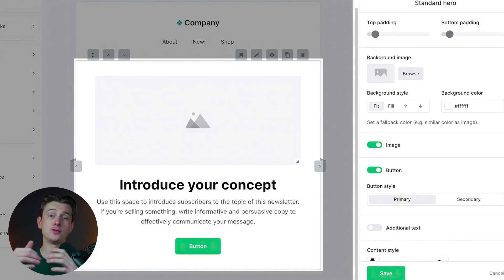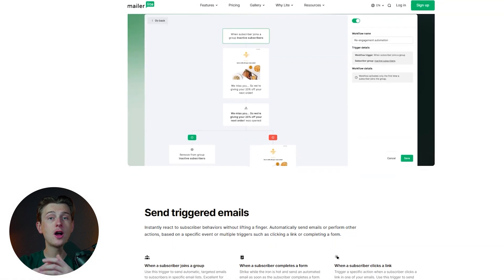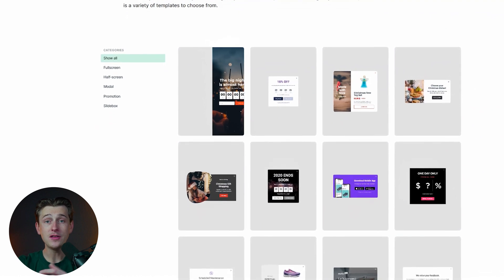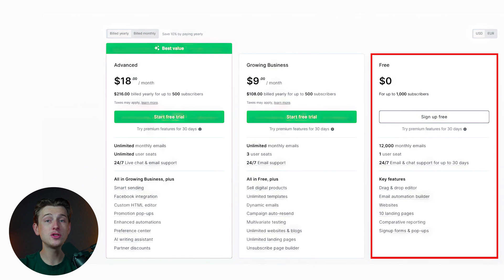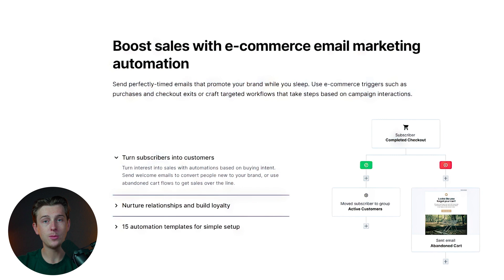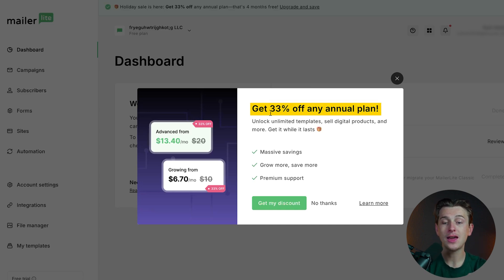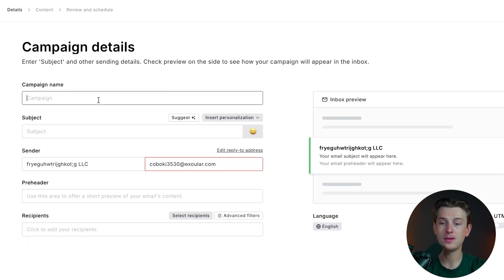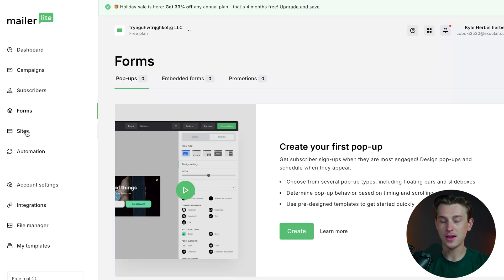MailerLite Review: Best Email Marketing Platform, Features, and Pricing Explained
In this video, I'll go over an in-depth review of MailerLite, a powerful yet easy-to-use email marketing platform to build and grow your email list. With its drag-and-drop editor, automated workflows, and easy-to-navigate interface, it’s a great tool for anyone who wants to create professional email campaigns without a lot of trouble.

Our favorite business must-haves:
💳 Best business credit cards:

Be sure to watch this video until the end because I'll walk you through all of MailerLite's key features and help you decide if it's worth trying out. A lot of email platforms are hard to use, but MailerLite keeps things simple, allowing you to easily set up automatic follow-ups, welcome emails, and more. It also offers great features like a drag-and-drop email editor, customizable templates, a landing page builder, and tools to help you target the right audience with your emails.

MailerLite’s powerful features, affordable pricing, and easy-to-use design make it a great choice for businesses and entrepreneurs who want to run successful email campaigns. Its tools for targeting specific audiences, customizable templates, and advanced automation help you connect with the right people and boost engagement. With a free plan and low-cost paid options, MailerLite is a solid pick for anyone looking to improve their email marketing.

– Kyle

Timeline:
0:00 - Introduction
0:22 - Overview
1:13 - Customizable Templates
3:40 - MailerLite Pricing
5:11 - Getting Started with MailerLite
7:37 - Conclusion